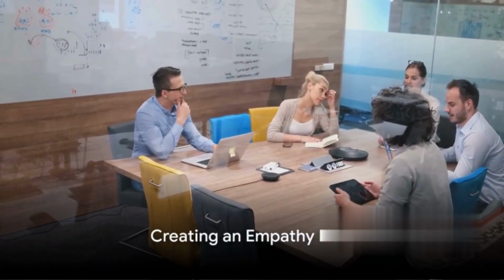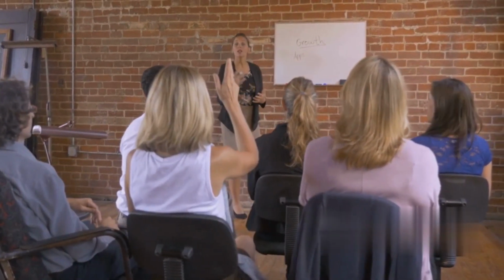Mastering Empathy Maps: A Comprehensive Tutorial for Deep Understanding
Welcome to our in-depth tutorial on creating and leveraging Empathy Maps! 🌟 Whether you're a designer, marketer, or anyone looking to enhance your understanding of your target audience, this video is your ultimate guide to mastering empathy mapping.

In this tutorial, we break down the key components of empathy maps, guiding you through the process of creating a powerful tool that will revolutionize the way you connect with your audience.